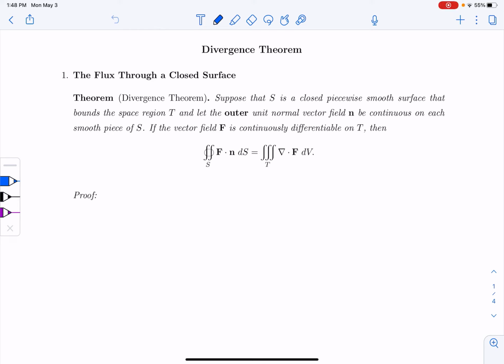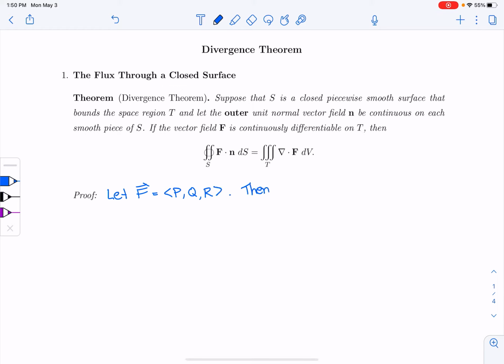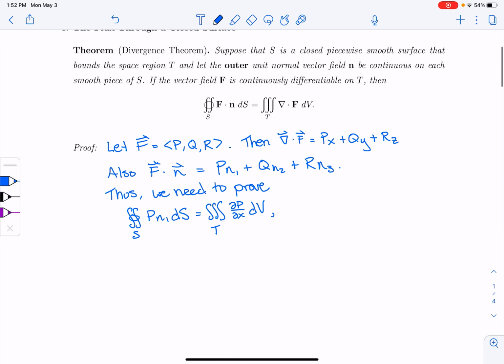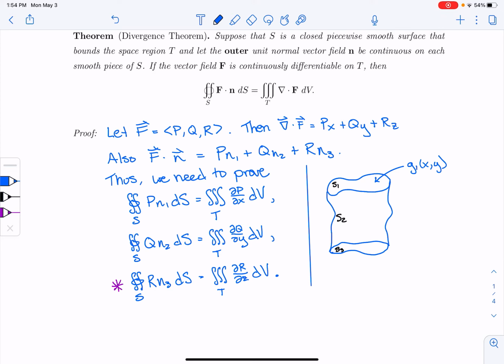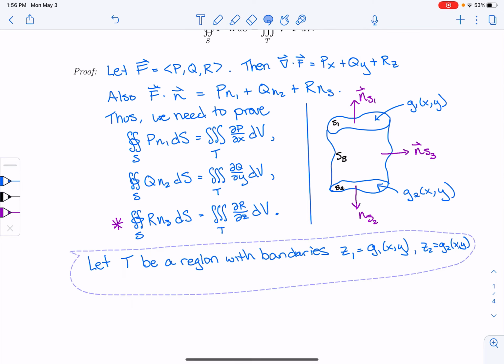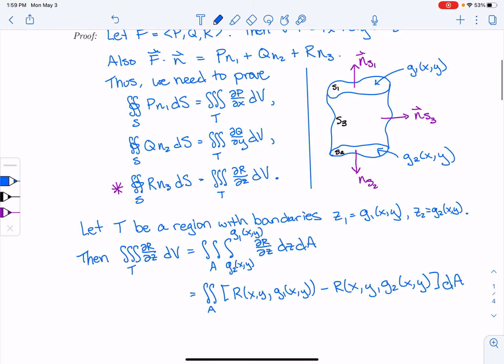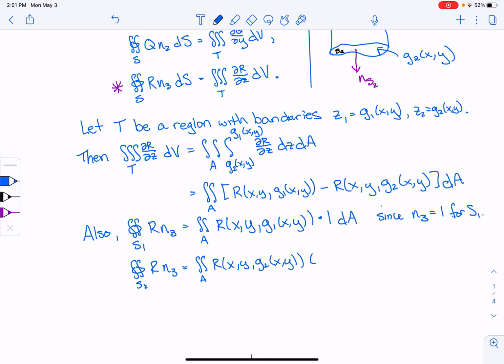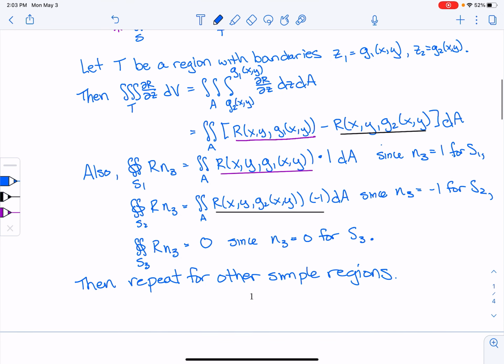Divergence Theorem Part 1